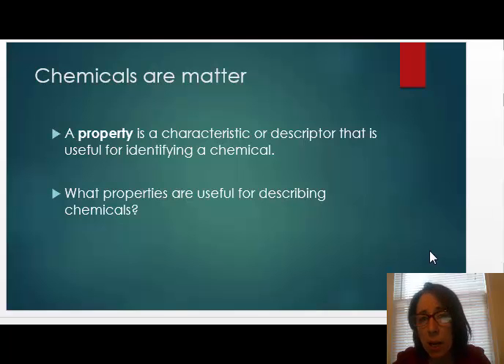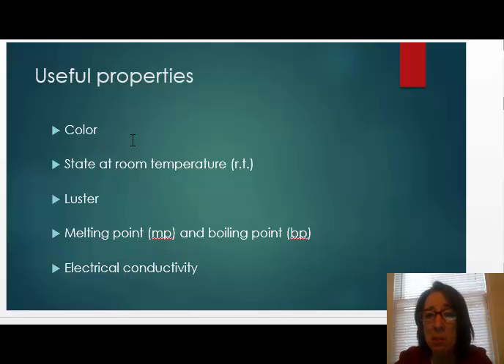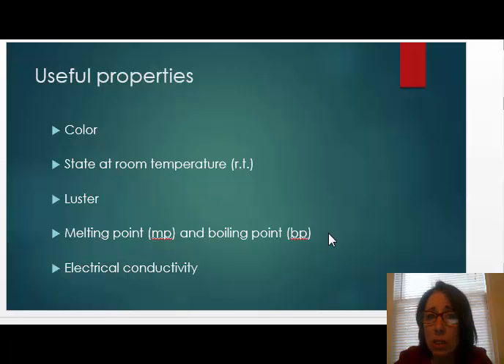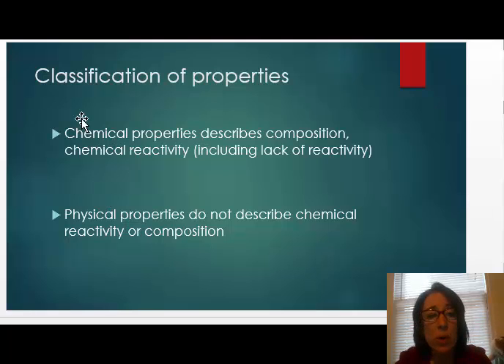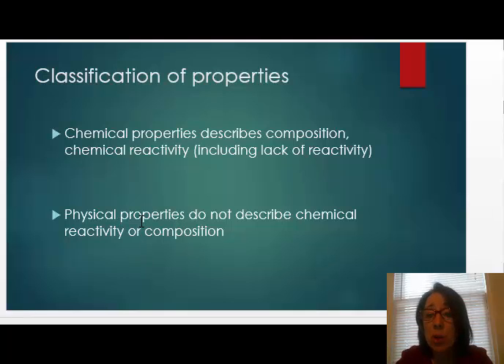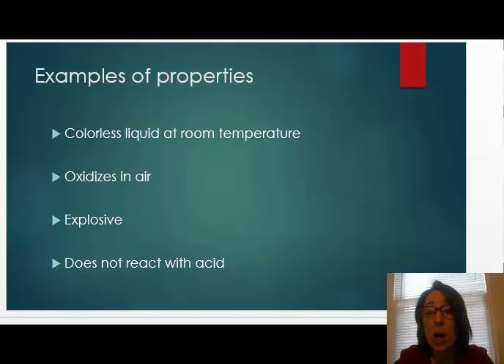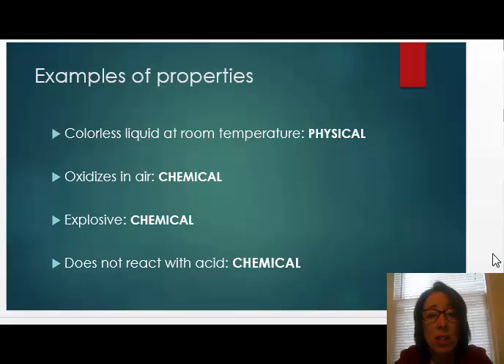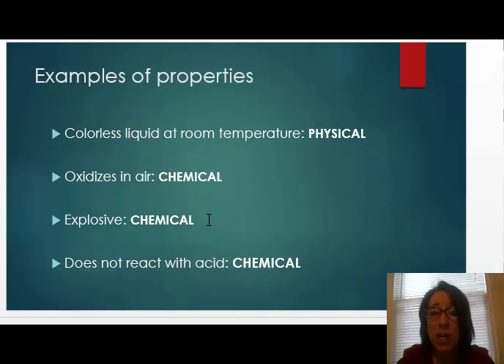CHM 151 SP18 004 Physical and Chemical Properties